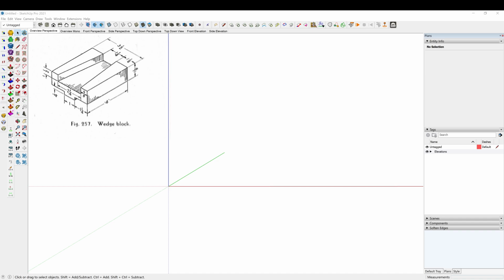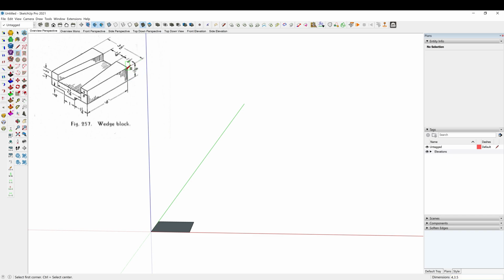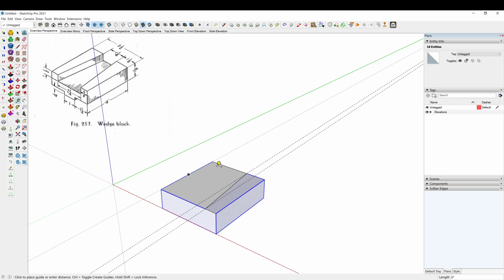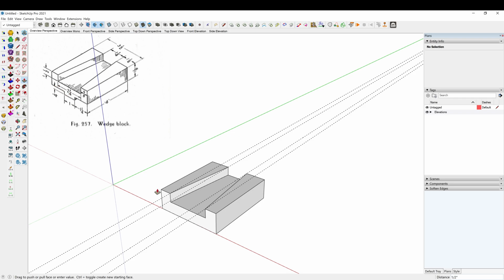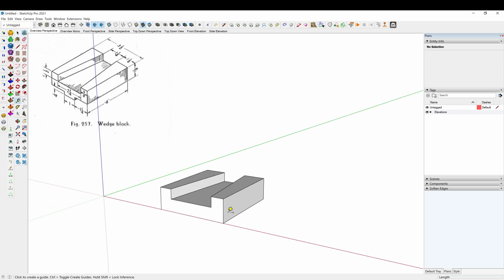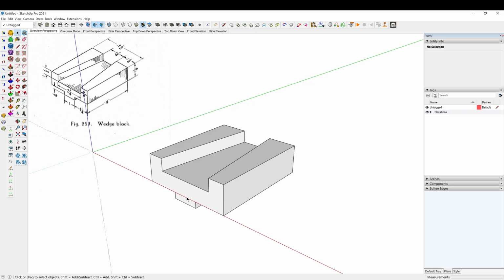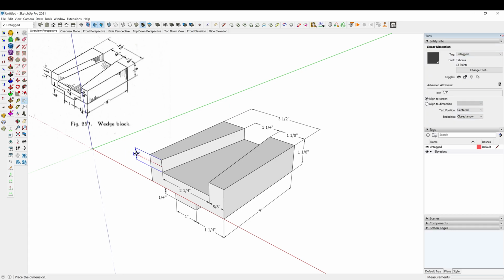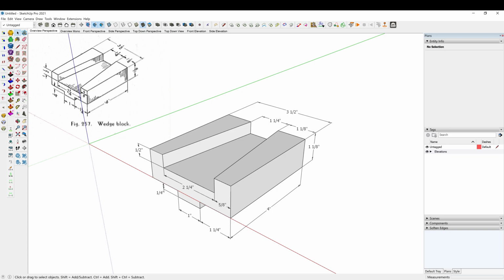Drawing a Wedge Block in Sketchup - Daily Drawing Exercise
Today's Daily Exercise is 3d modeling in Sketchup a Wedge Block PG132 Fig257 From Fundamentals of Engineering Drawing - by Warren J. Luzadder - Revised Edition 1946

As designers and creators, I have a theory that we are limited in our imaginations by our life experiences, education, and skills.  It is my hope that by trying to draw something every day, I will increase my 3d molding skills, spatial awareness, and overall design skills, and as a result, become a better designer and craftsman.

Please draw along, and please try to buy the textbook I am referencing.  There may be a reprint out there or found in a used book store.  Either way, by buying an old book, you are helping to preserve the institutional knowledge contained in these books that our society is slowly losing.

This is the textbook I referenced in the video
Fundamentals of Engineering Drawing - by Warren J. Luzadder - Revised Edition 1946